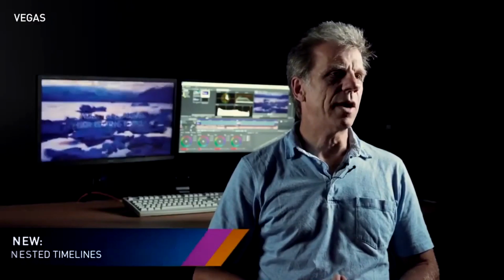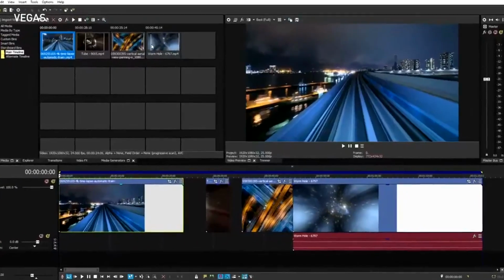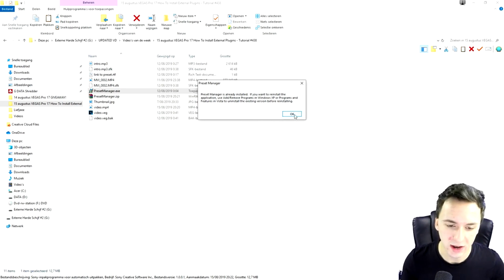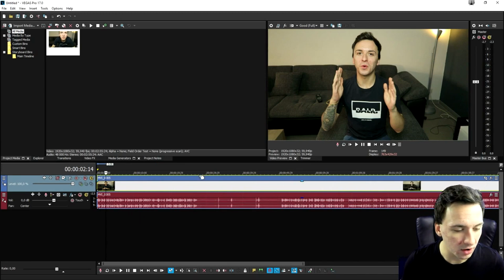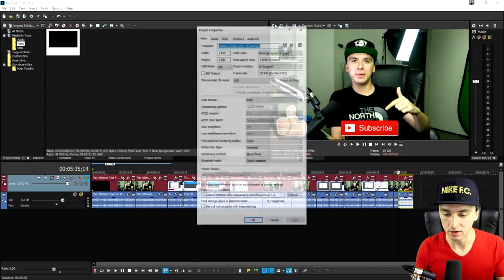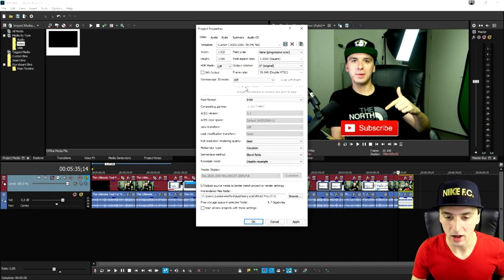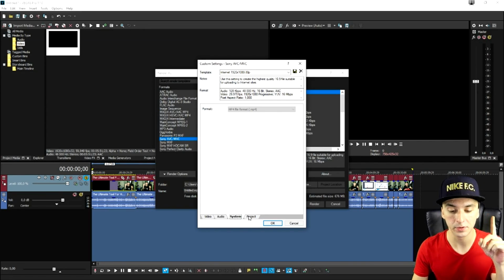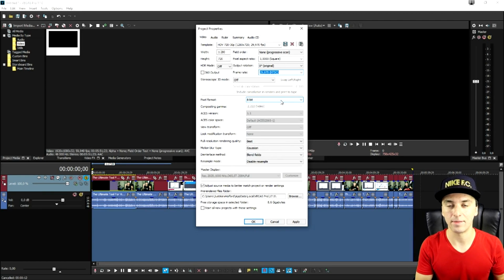VEGAS Pro 17: The Best Advanced Workflow Tips - Tutorial #460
- - Today I will be showing you the best advanced workflow tips in VEGAS Pro 17! Make sure to SMASH that like button below as well! Stick around for more content!